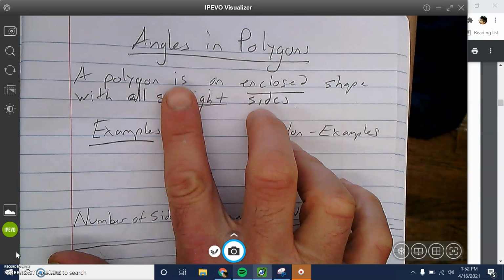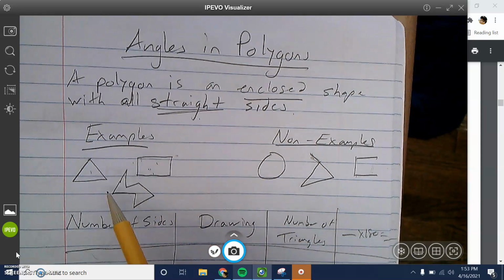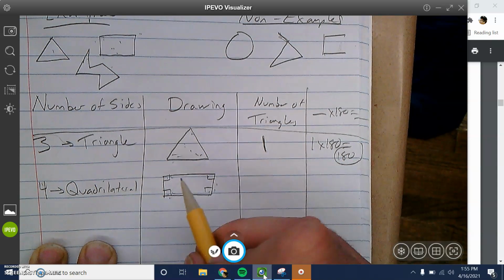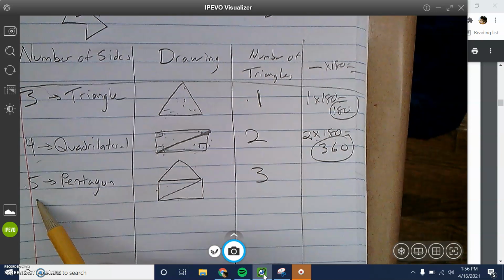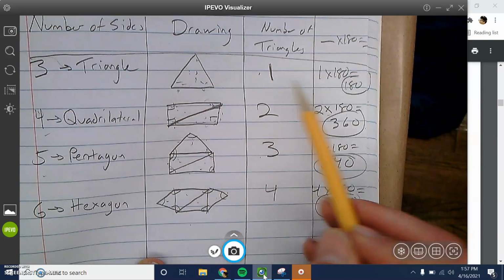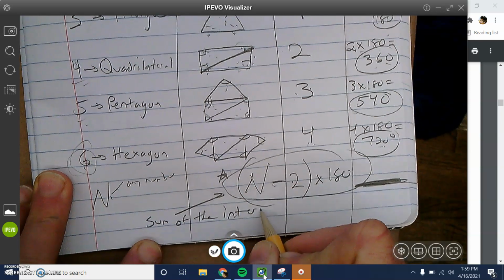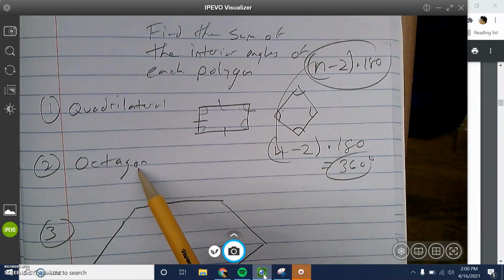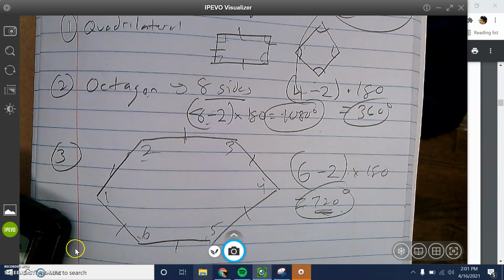Angles in a Polygon pt 1